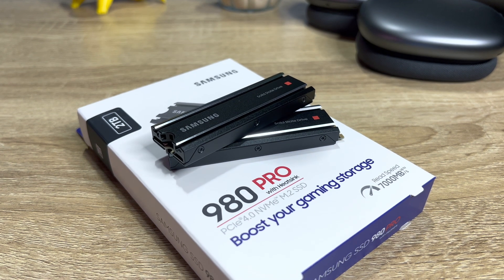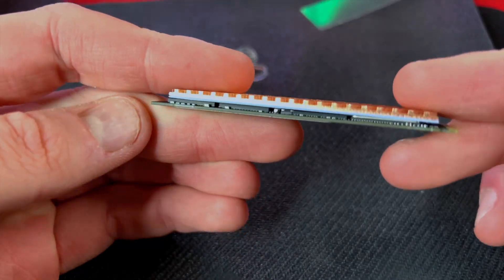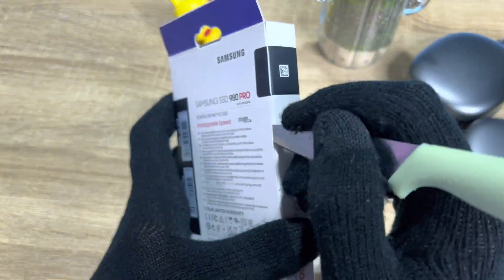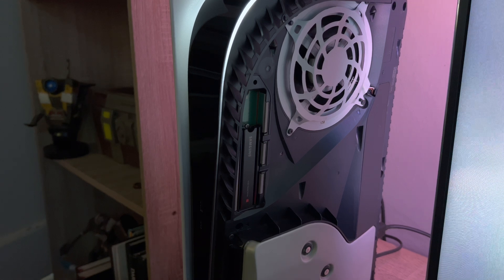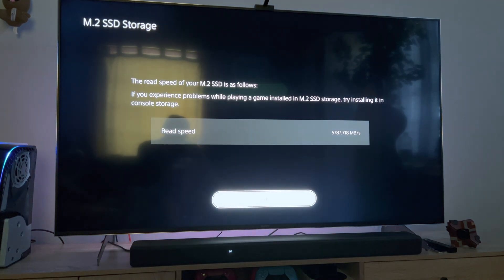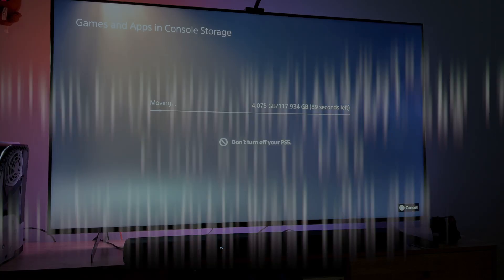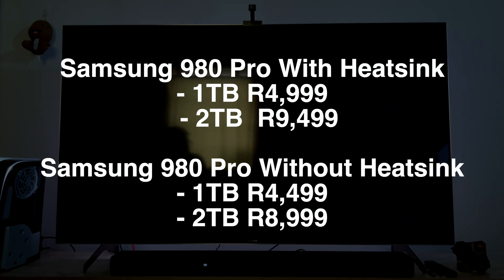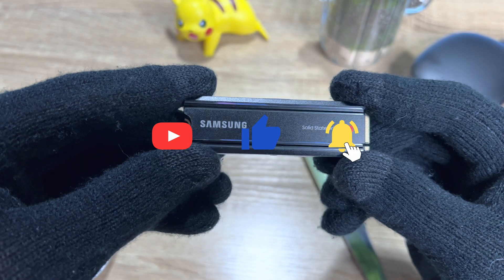Samsung 980 Pro With a Heatsink in a PS5 - Thermals and Speed Tested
Thanks again to Samsung for sending these units my way for testing.

You can pick the 1TB model up for R4,999 and the 2TB model for R9,499. The heatsink free models cost R8,999 for the 2TB and R4,499 for the 1TB model.

You can grab your own SSD from the official Samsung Store